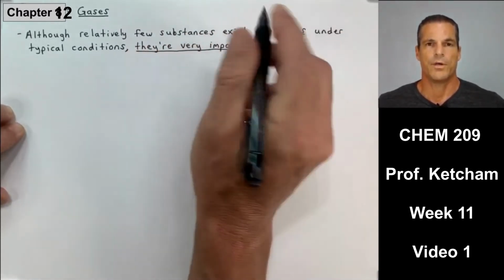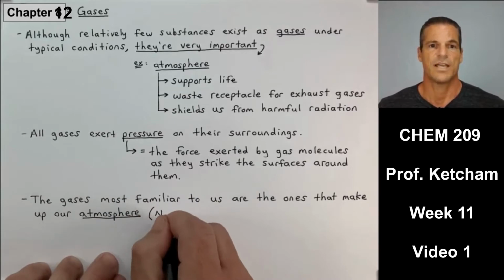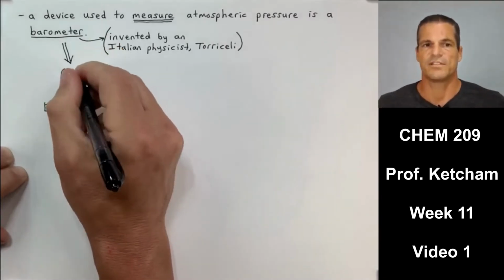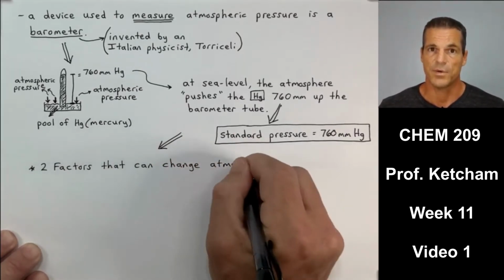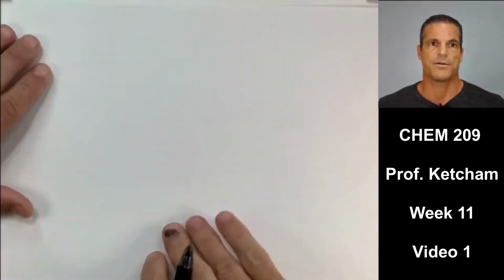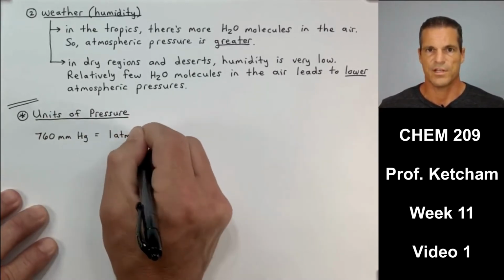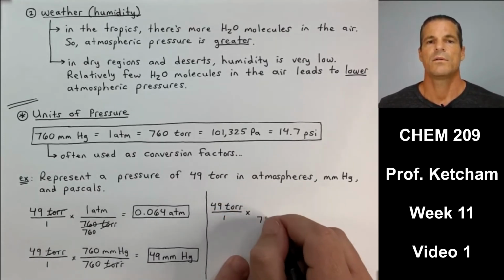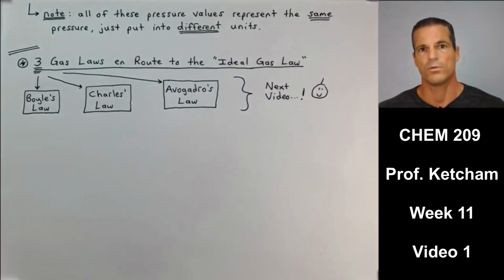Chem209 - Week11 - Video1